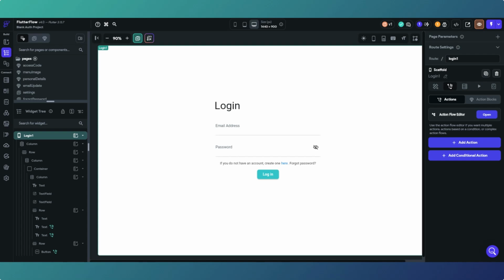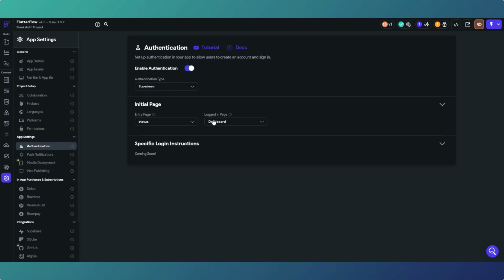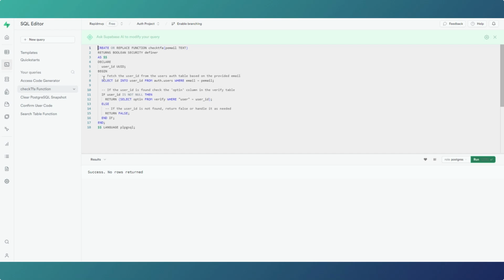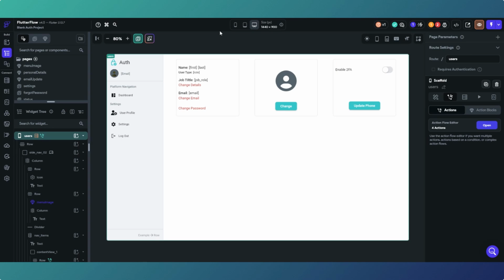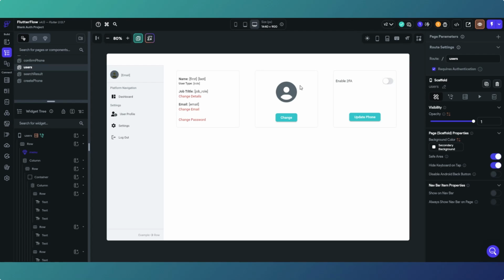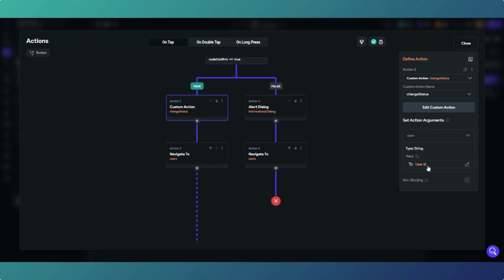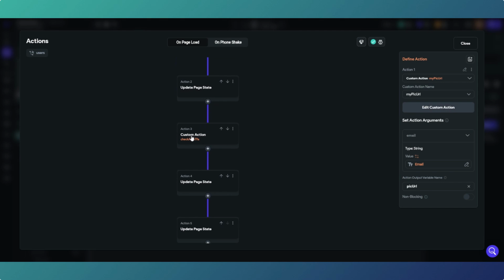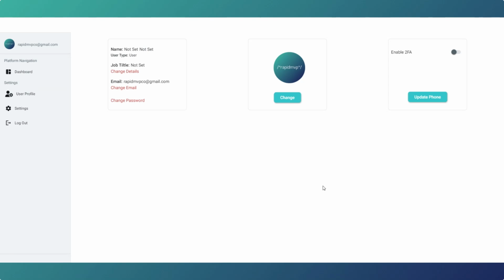How to build two factor authentication with Flutterflow and Supabase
In my first build in public I have challenged myself with how to build two factor authentication with Flutterlow and Supabase, built from scratch on top of Supabase auth email log in.

I went down the wrong avenue to start off with and kick the video off there, and then build out the 2FA with an emphasis on functionality rather than security. Trying to secure what I built is the next task to see if we have a final result which can be trusted.